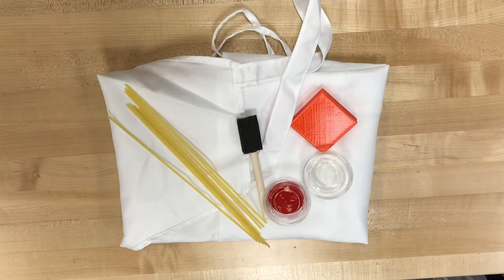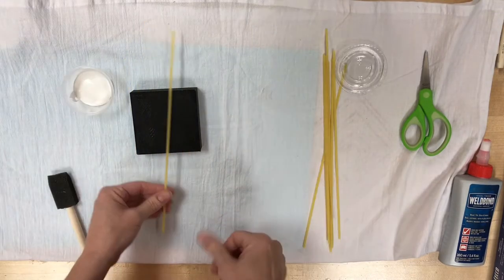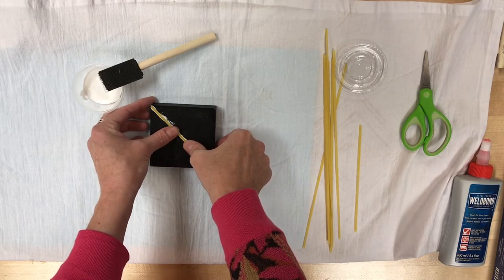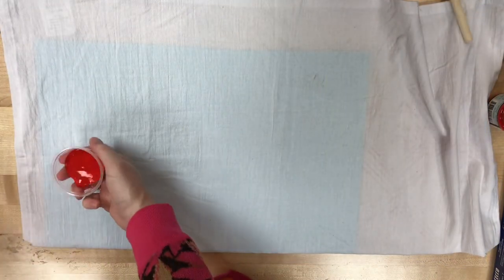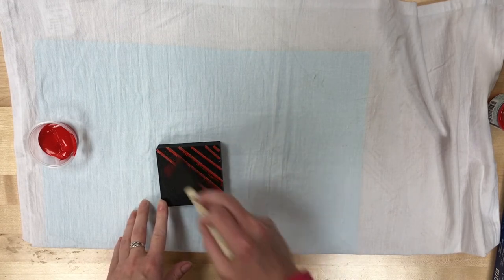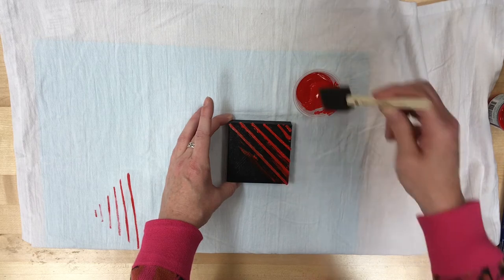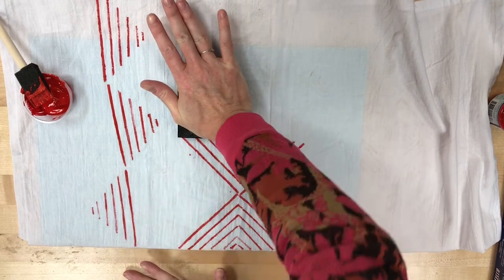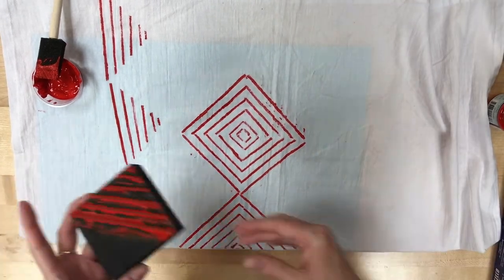Block Printing!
Using some simple items from the kitchen, we'll add some geometric art to an apron!